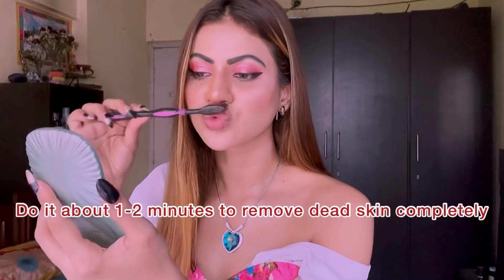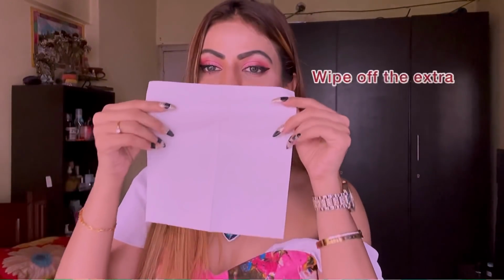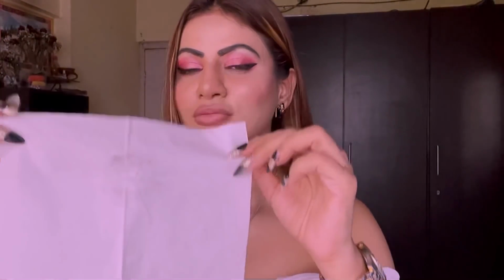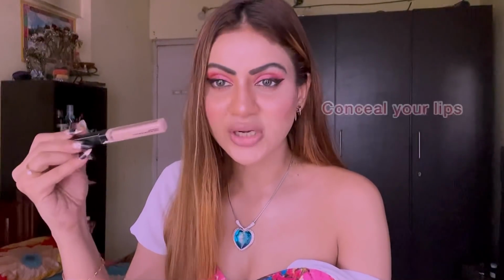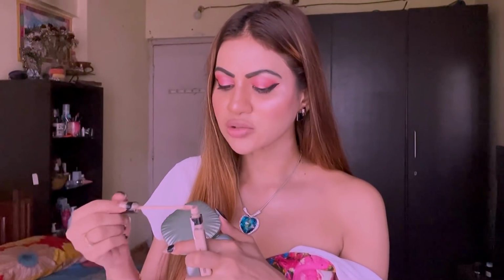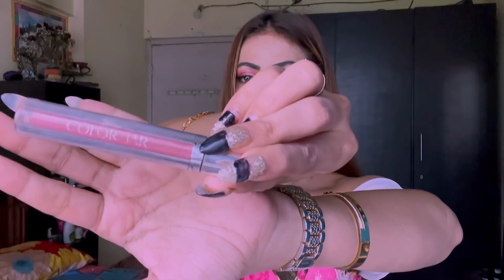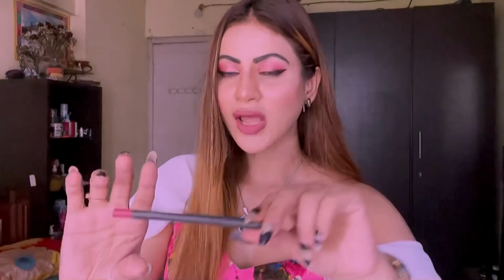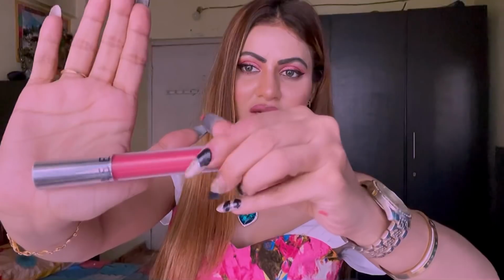LIPSTICK HACKS FOR ATTRACTIVE LIPS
This video is about the important steps to follow before applying lipstick, how to get voluminous lips and make your lipstick last longer. Enjoy my lip tip !! Love you all and keep watching more of my videos.